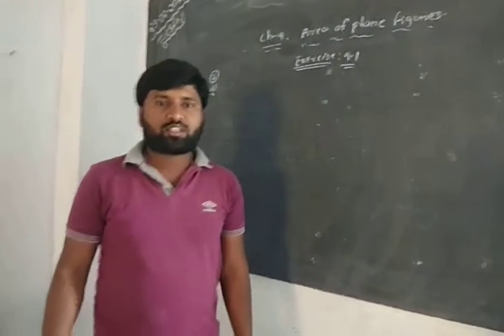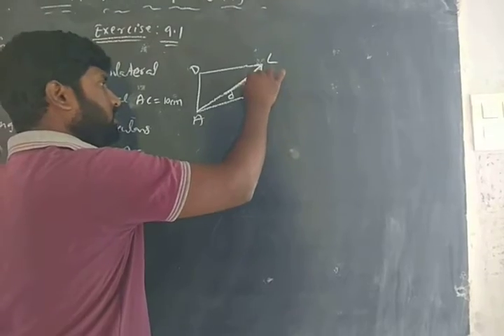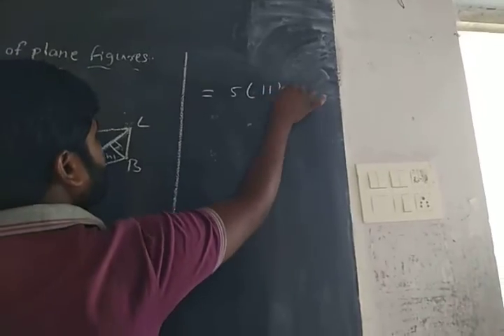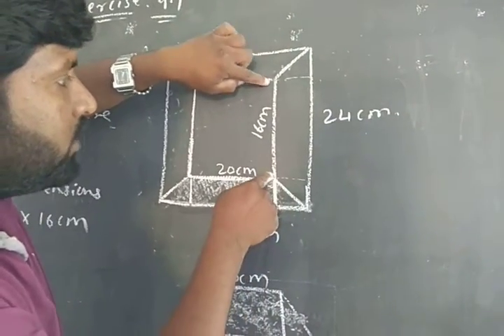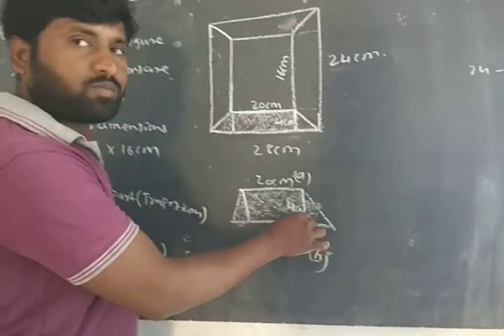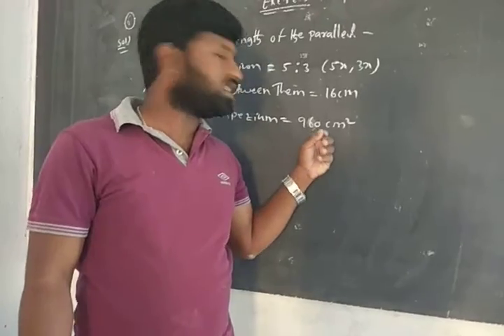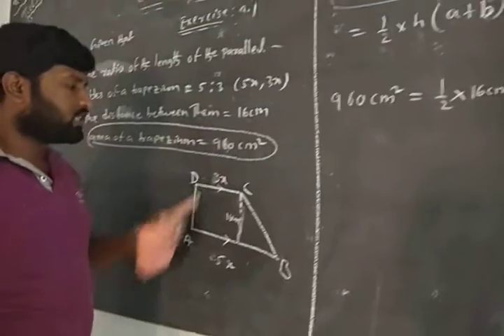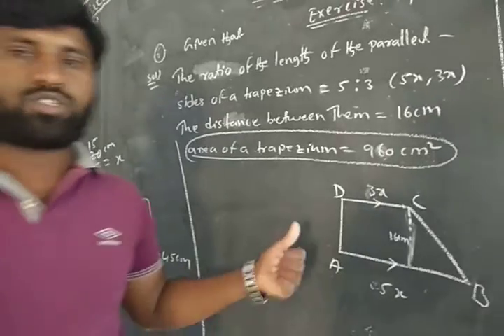Ch9: Area of Plane Figures, exercise 9.1,. 3,4&6 sums